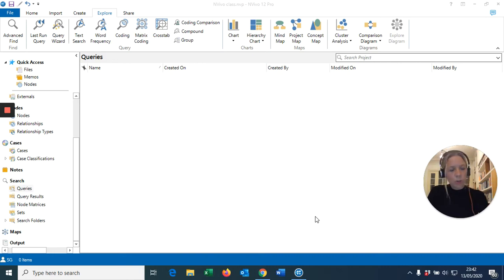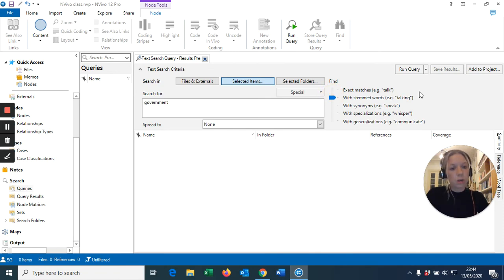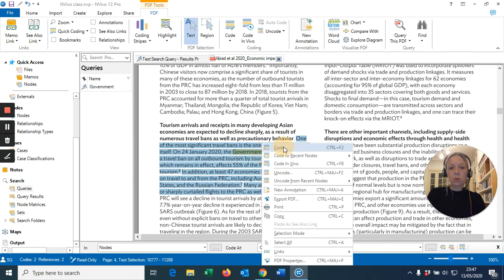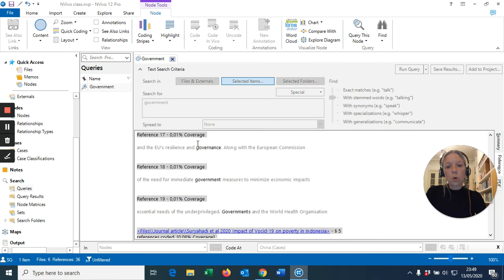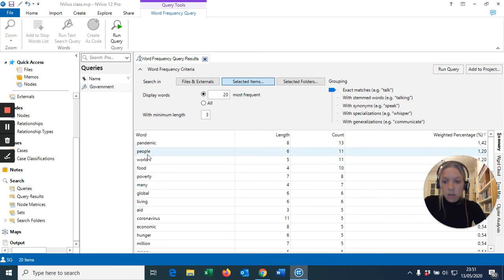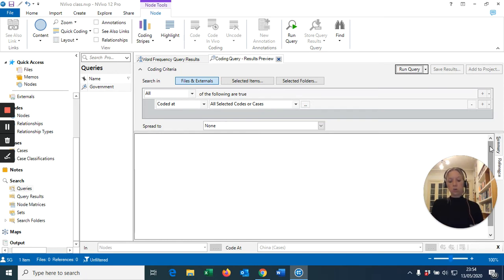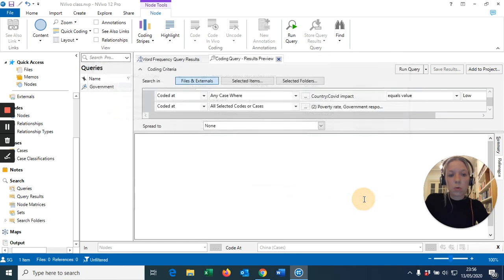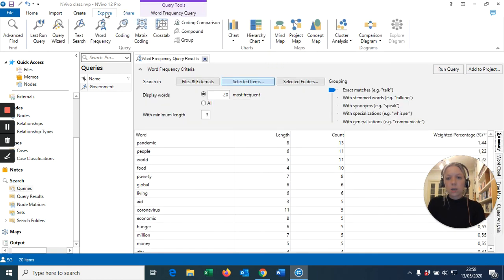NVivo part 5 Queries